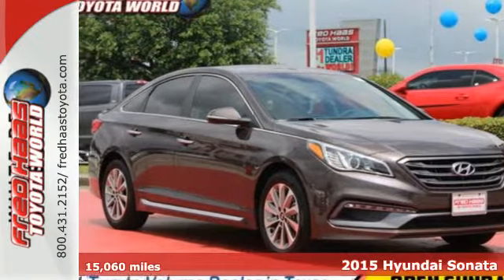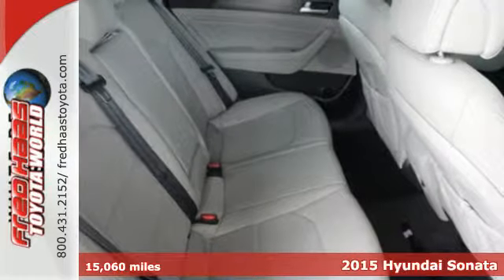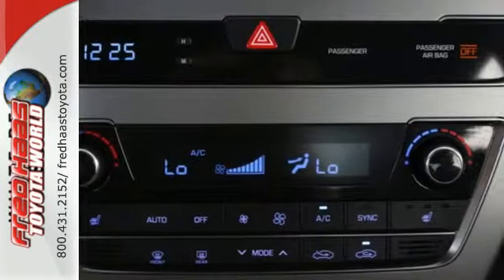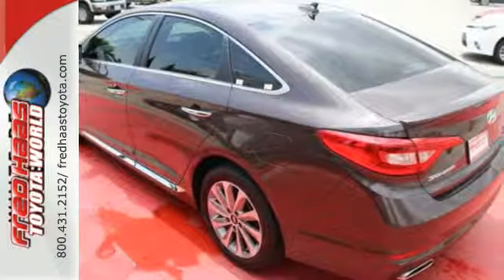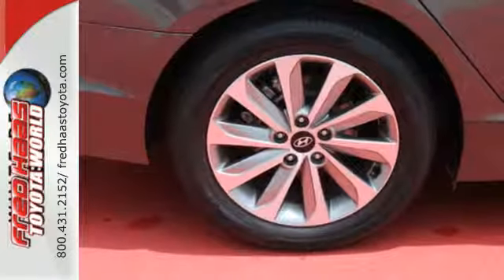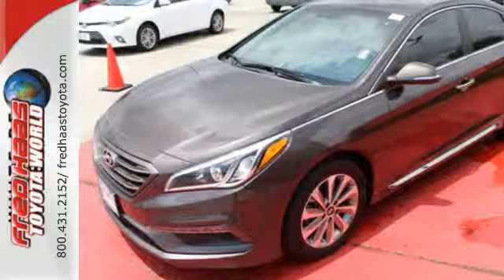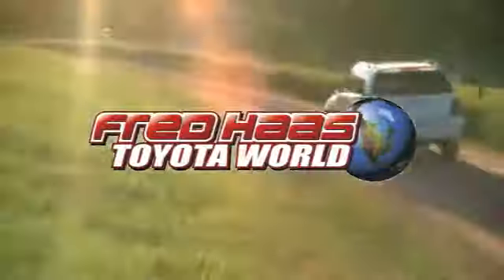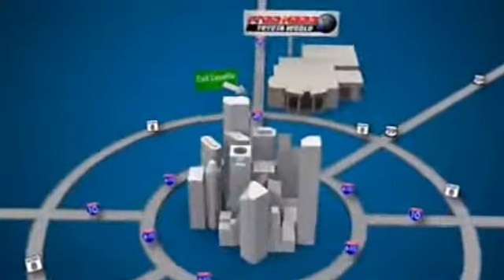Used 2015 Hyundai Sonata Spring, TX FH250845T - SOLD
Year: 2015
Make: Hyundai
Model: Sonata
Trim: 2.4L Sport
Engine: 4 Cyl. 2.4 L
Transmission: Automatic
Color: Shale Gray Metallic
Mileage: 15060
Stock #: FH250845T
VIN: 5NPE34AF4FH250845
Scores 35 Highway MPG and 24 City MPG! Carfax One-Owner Vehicle. This Hyundai Sonata boasts a Regular Unleaded I-4 2.4 L/144 engine powering this Automatic transmission. Wireless Streaming, Window Grid And Roof Mount Antenna, Wheels: 17 x 7.0J Aluminum Alloy.*This Hyundai Sonata Comes Equipped with These Options *Valet Function, Urethane Gear Shift Knob, Trunk Rear Cargo Access, Trip Computer, Transmission: 6-Speed Automatic w/SHIFTRONIC -inc: OD lock-up torque converter, shift lock and SHIFTRONIC manual shift mode, Transmission w/Driver Selectable Mode, Tracker System, Tires: P215/55R17, Tire Specific Low Tire Pressure Warning, Systems Monitor.*Limited Lifetime Engine Warranty *Any Asian import vehicles with less the 100,000 miles on the odometer at point of sale and have been through service, or are 7 years old or newer qualify for a limited lifetime engine warranty.*Stop By Today *Come in for a quick visit at Fred Haas Toyota World, 20400 Interstate 45, Spring, TX 77373 to claim your Hyundai Sonata!

Address:
20400 I-45 North